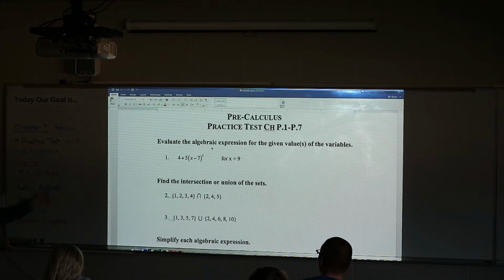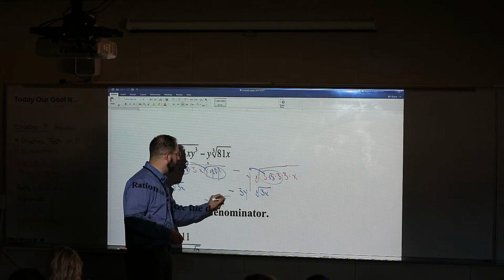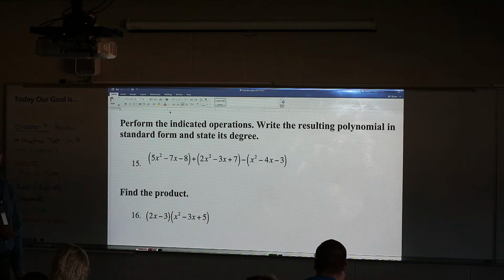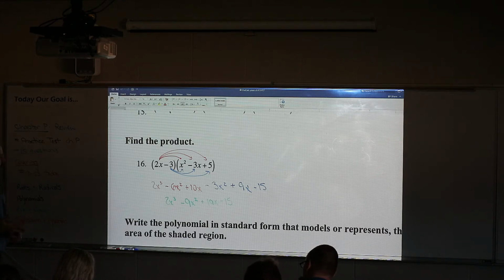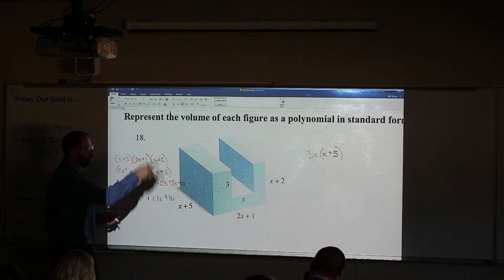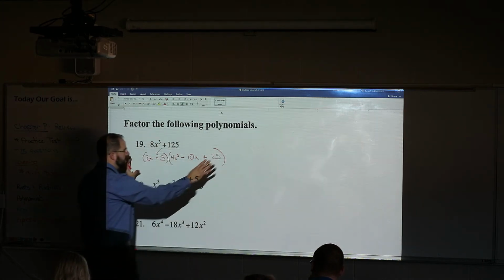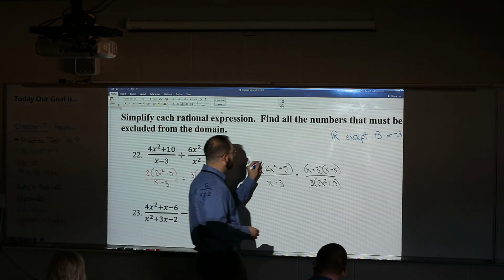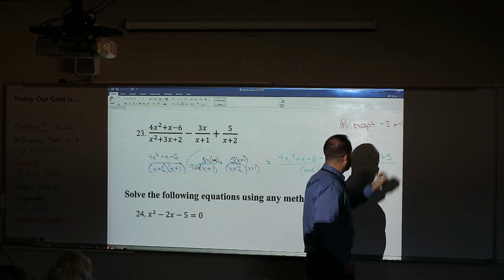PreCalculus Chapter P.1-P.7: Review part 2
Chapter P.1-P.7: Review part 2
-notes
-homework